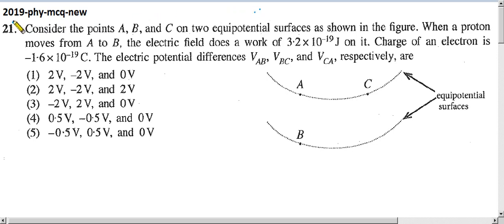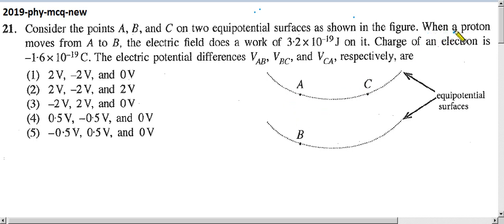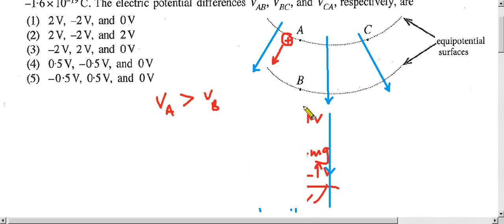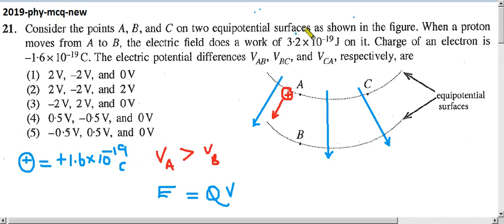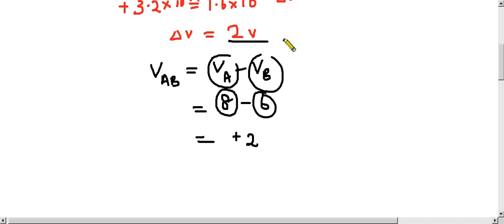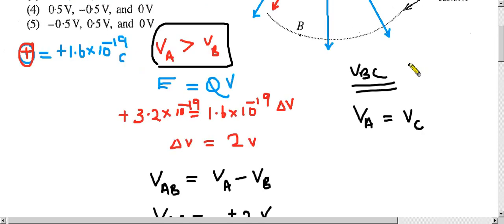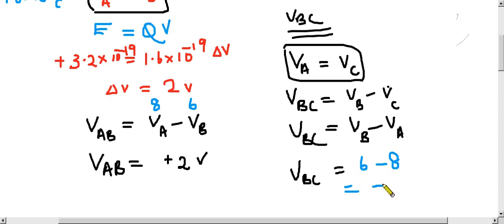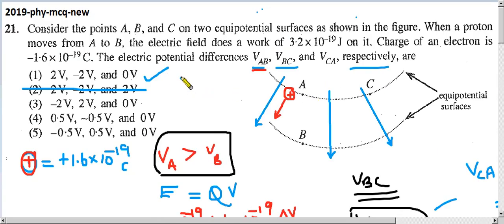2019-mcq-21 | Physics English medium | uploads at 8 pm Daily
Question;-
2019-mcq-21
(21)  Consider the points A,B, and C on two equipotential surfaces as
         shown in the figure. Charge of a proton moves from A to B, the
         electric field does a work of 3.2 x 10¯¹⁹ J on it. Charge of an
         electron is (-)1.6 x 10¯¹⁹ C. The electric potential differences
         Vᴀᴃ, Vᴃᴄ , and  Vᴄᴀ  , respectively , are

         (1)   2 V , -2 V , 0 V                (2)   2 V , -2 V , 2 V
         (3)   -2 V , 2 V , 0 V                (4)   0.5 V , -0.5 V , 0 V
         (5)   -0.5 V , 0.5 V , 0 V